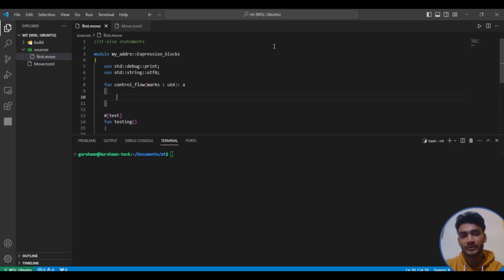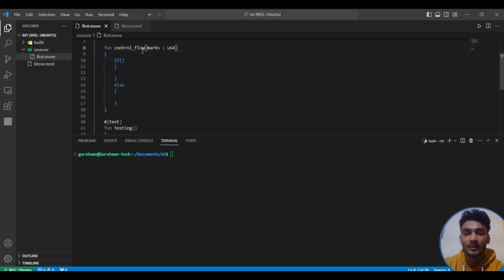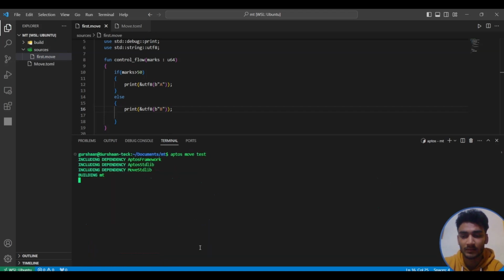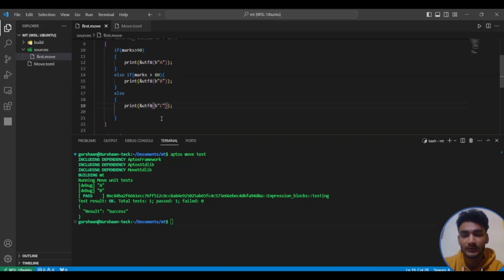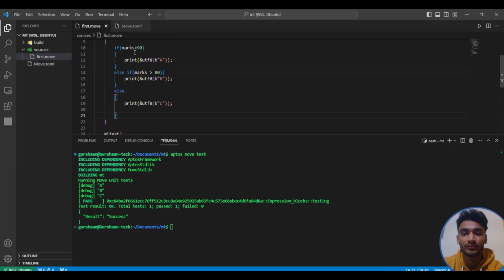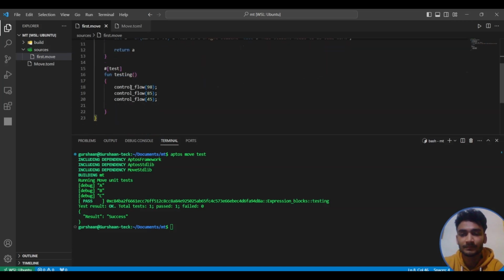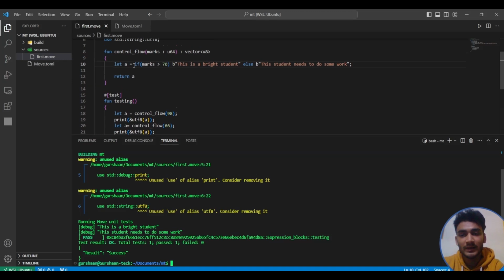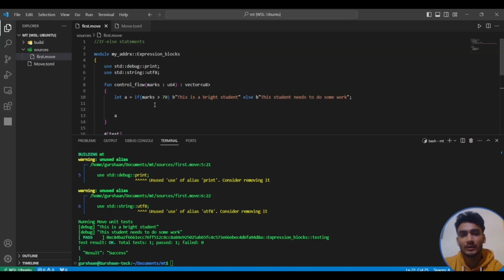Aptos & Move Language Beginner Tutorial,Part - 8 - if else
00:00-00:17 - Intro
00:17-09:19 - if else